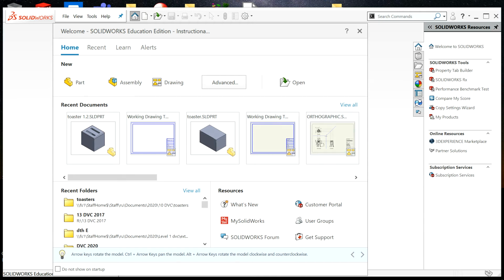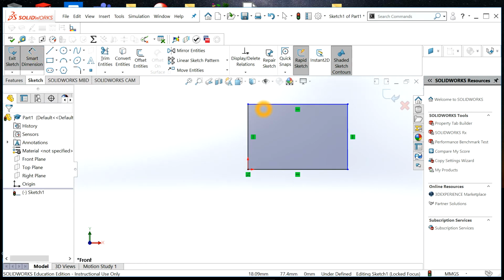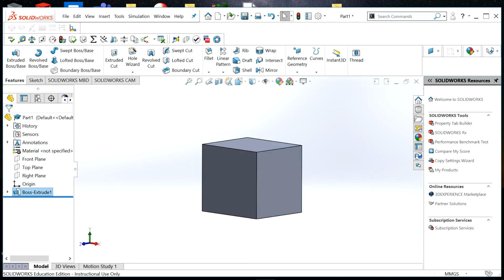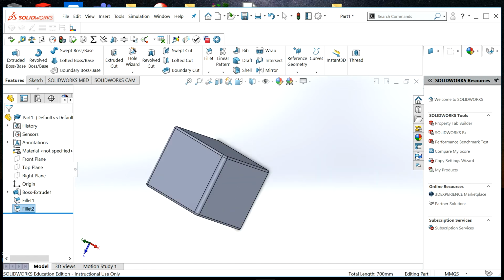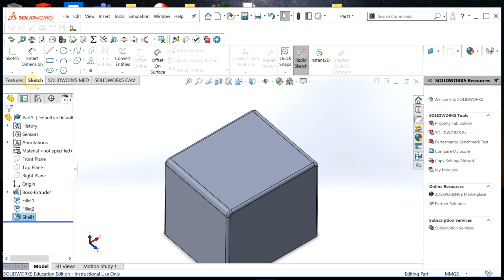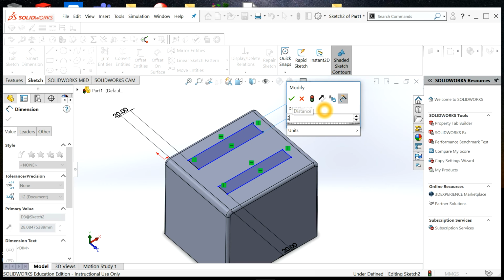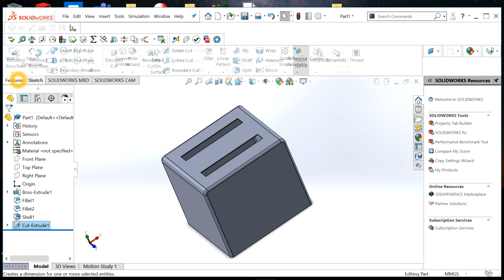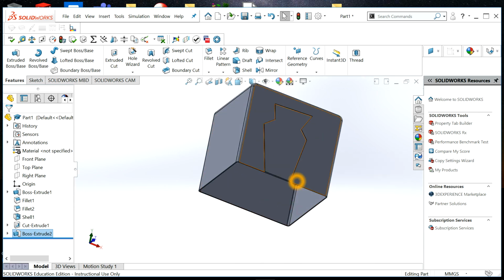10 DVC Toaster version 2